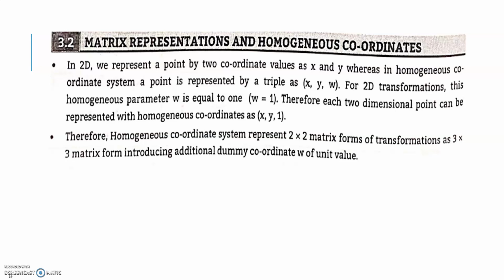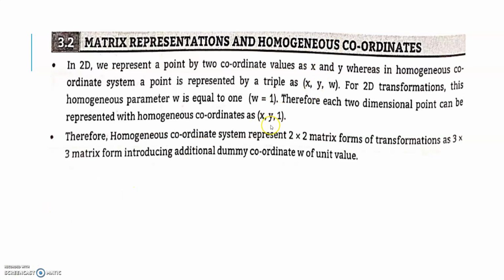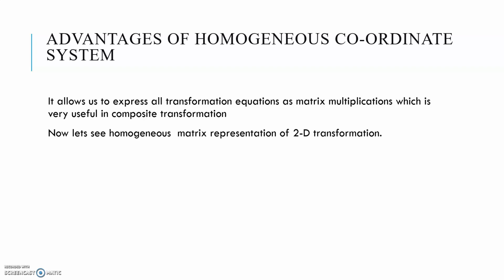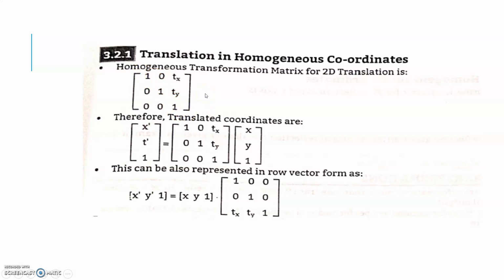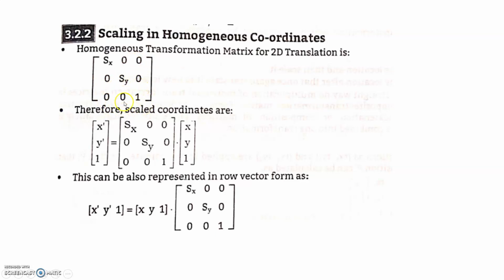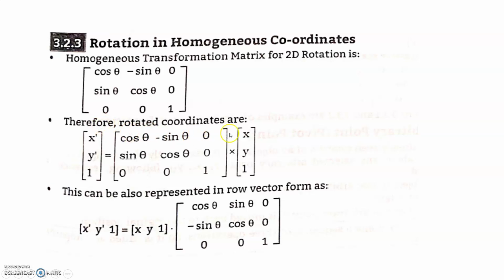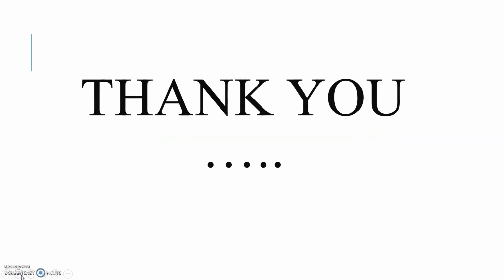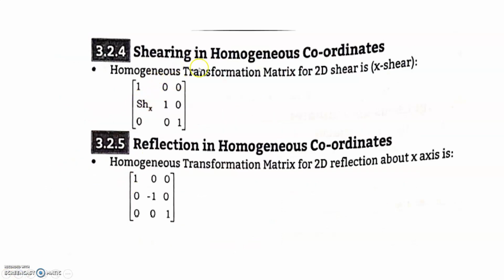CGR CH 3 VIDEO2